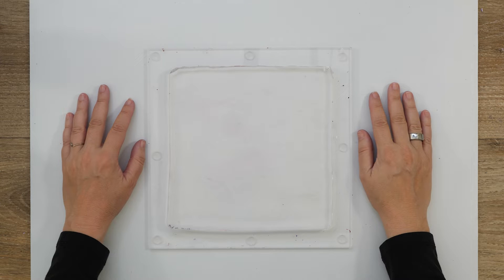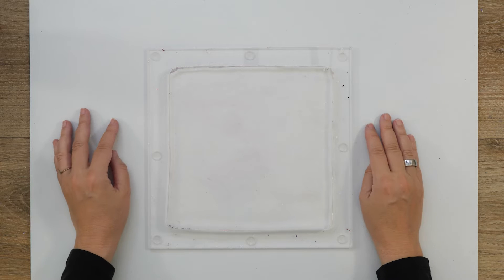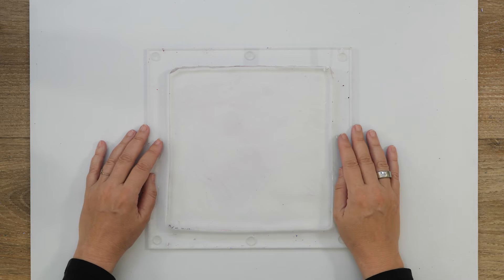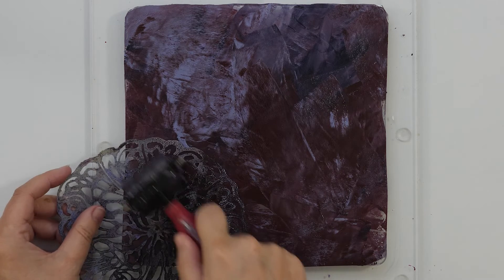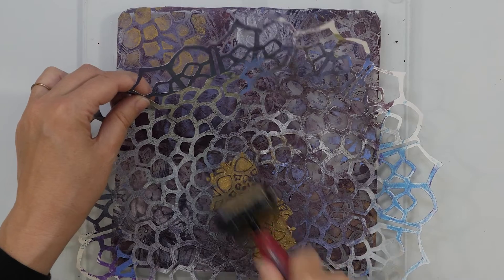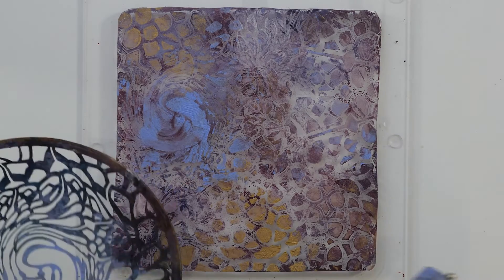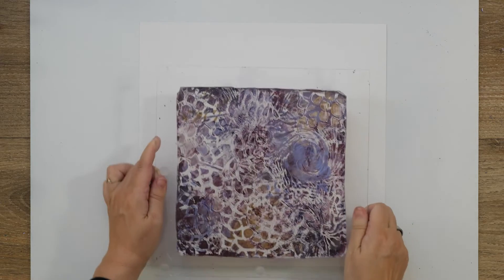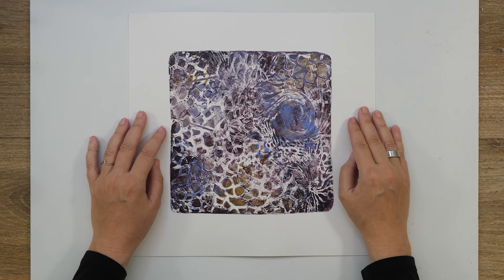Freestyling, chatting & what's next on this channel | Monoprinting Day 29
It's the final day of Gel Printing July, wow! In this video I'm doing some acrylic freestyling again, which is one of my favorite techniques on the gel plate. I'm chatting about how this month long experience has been, and what's next for this channel (spoiler alert: I'll be back next week with weekly videos, yay!). ❤️

Follow me daily in my creative practice! Watch the full Gel Printing July series

Supplies used in this video:
- Violet paint self mixed from the following paints:
- Dark paint self mixed from the following paints:
- Pearlescent paint
- Metallic paint
- Blue paint
- Gel plates (I cut one of them down to approx. 8x8 inch in size)
- Brayers